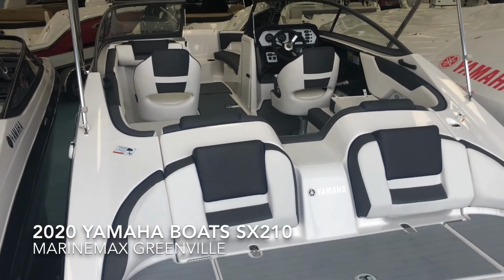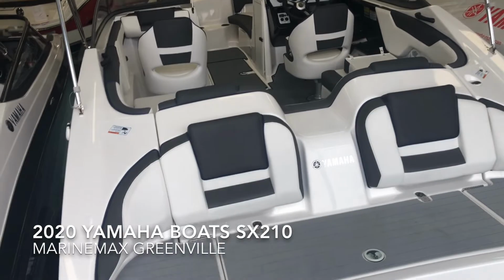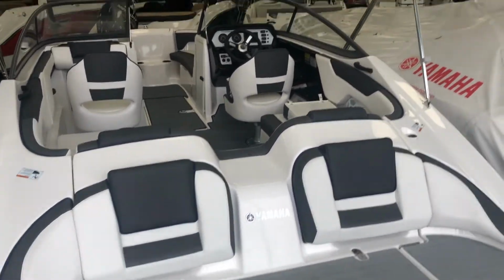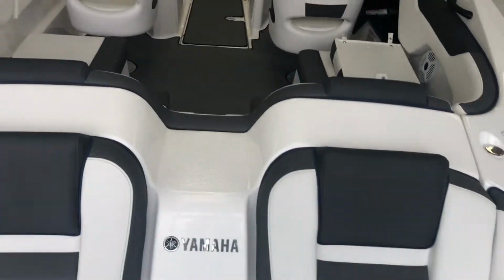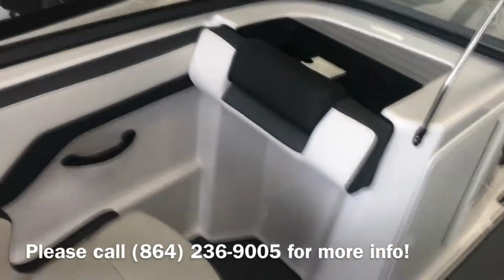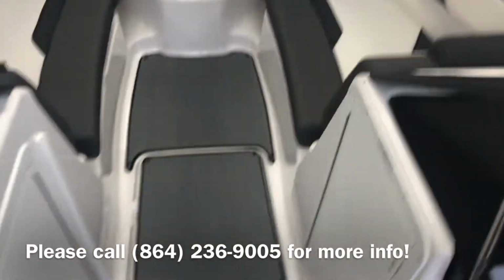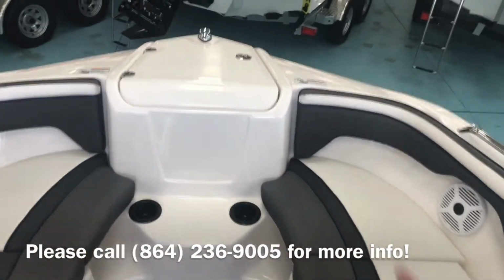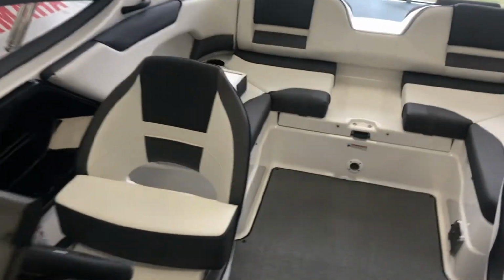2020 Yamaha Boats SX210 For Sale at MarineMax Greenville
With the 21-foot series, you can spend more time enjoying premium Yamaha features without paying a premium price. This mid-range lineup features powerful and reliable Yamaha Marine Engines and technology like the Connext touchscreen. And with spacious, user-friendly layouts, these boats feel like our 24 foot models.